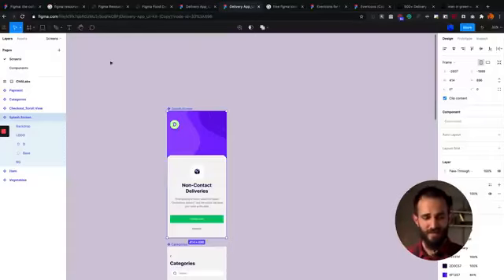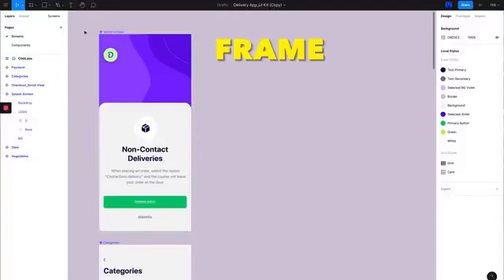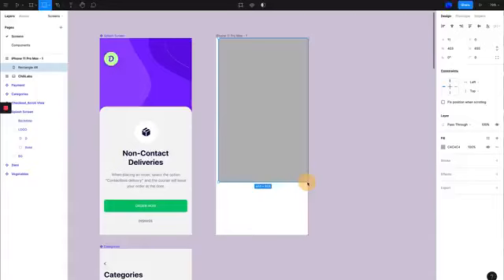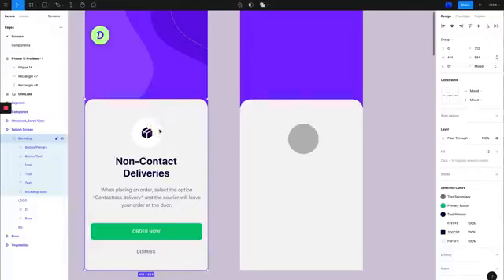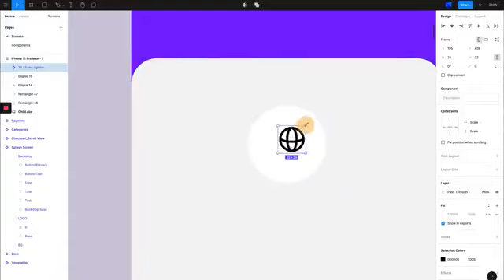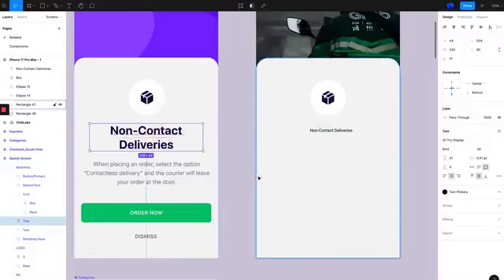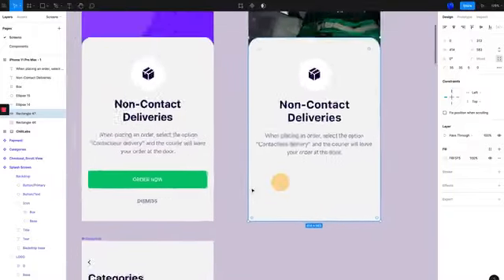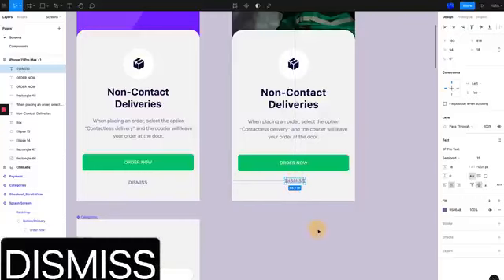Figma UI Design Tutorial | Get Started in 2025 | Complete Guide for Beginners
Are you new to Figma UI design? This beginner-friendly tutorial will help you get started with Figma in 2025 and teach you the essential UI design skills you need! Whether you're a UI/UX designer, student, or aspiring creative, this step-by-step guide will walk you through Figma’s tools, features, and best practices to design professional interfaces.

🔥 What You’ll Learn in This Tutorial:
✅ Figma Basics – Interface, tools, and navigation
✅ Wireframing & Prototyping – Building interactive designs
✅ Typography, Colors, and Components – Design best practices
✅ Auto Layout & Responsive Design – Make adaptive UI
✅ Exporting & Sharing Designs – Work like a pro!

💡 By the end of this tutorial, you'll be able to create stunning UI designs using Figma!